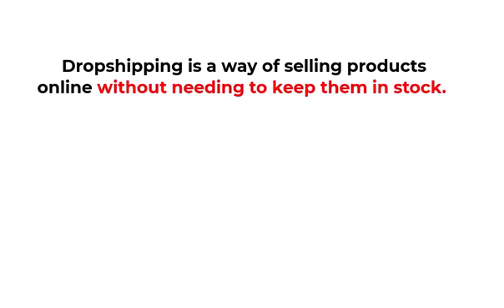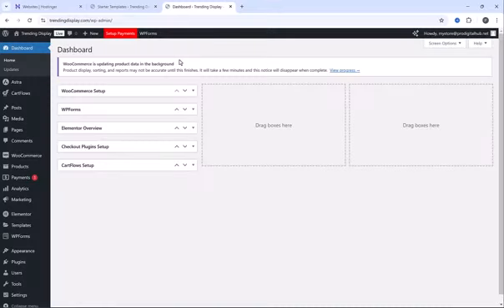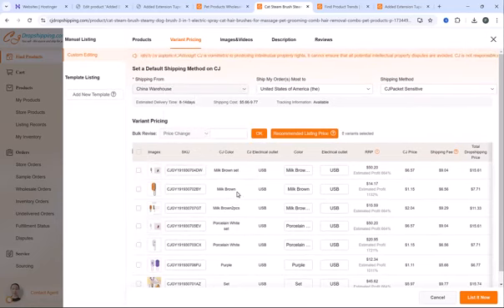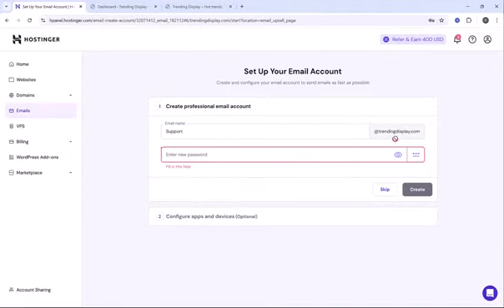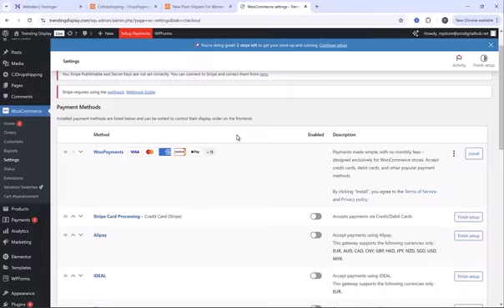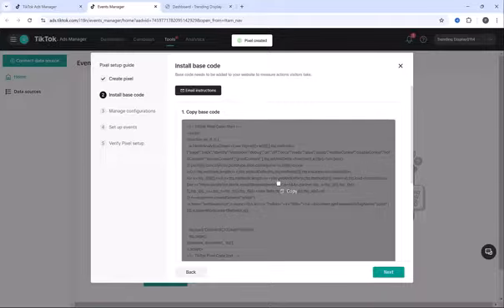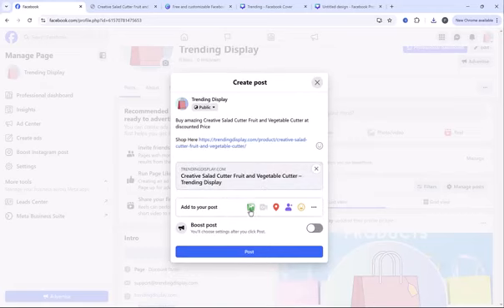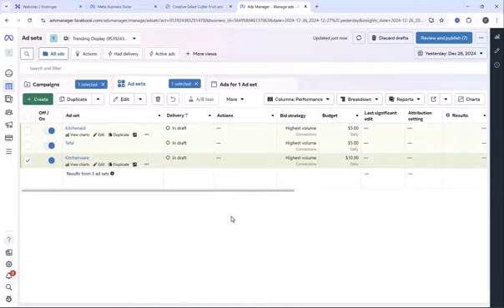Dropshipping:full course 2025